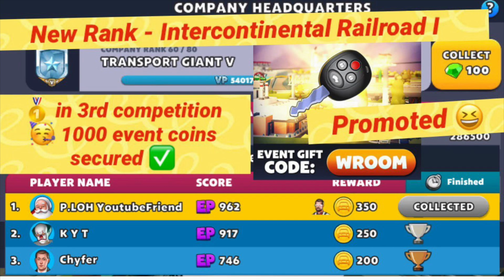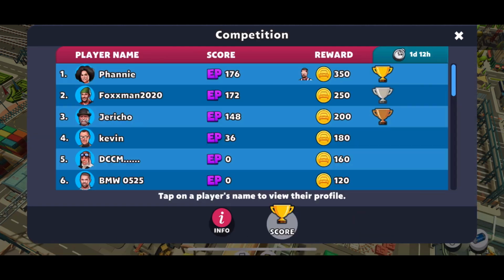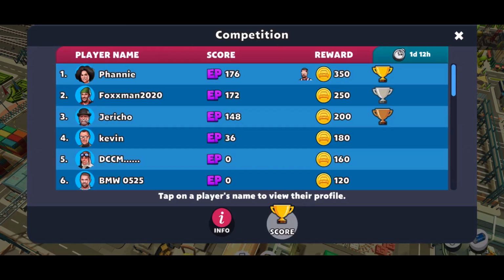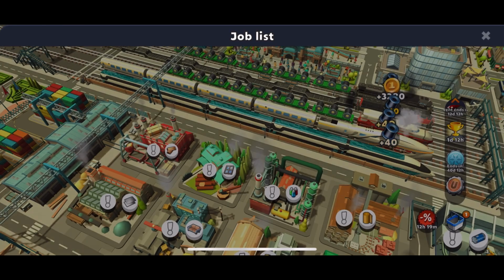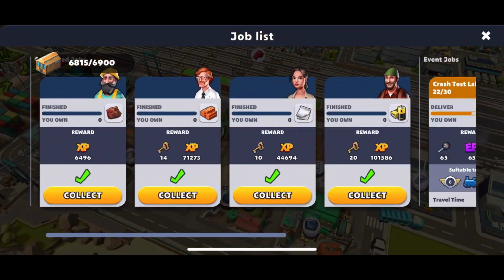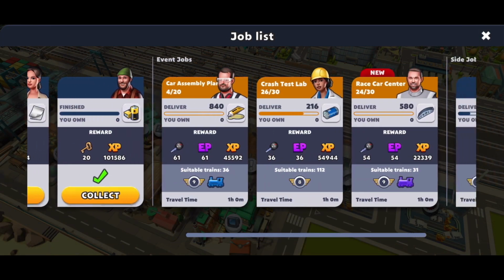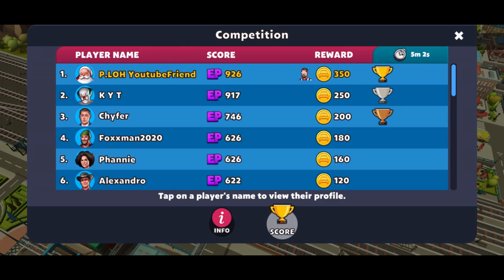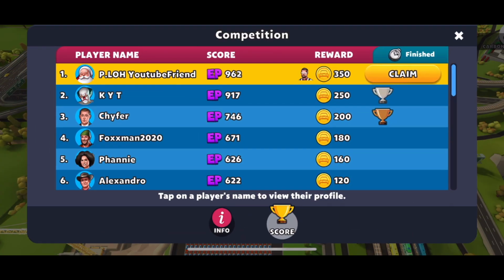TrainStation2🚆#1071: 🥇 in Automobile Event 3rd competition 🥳